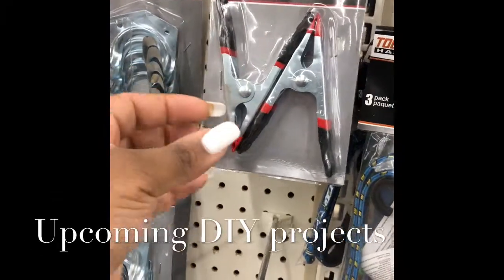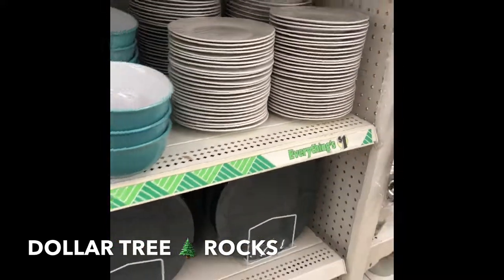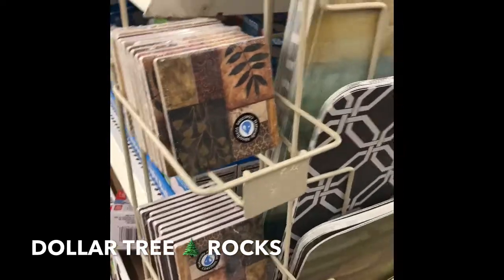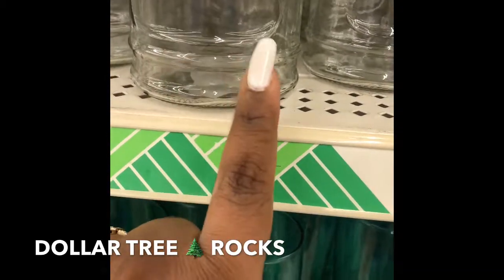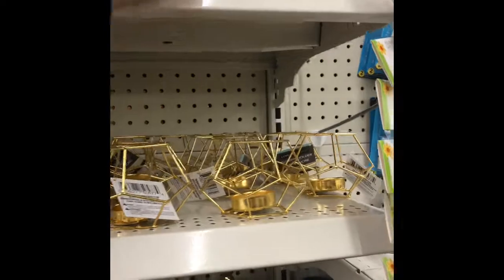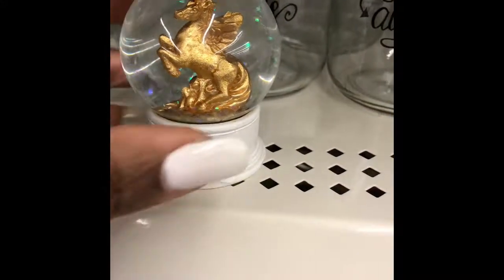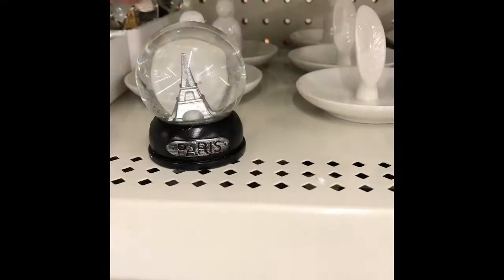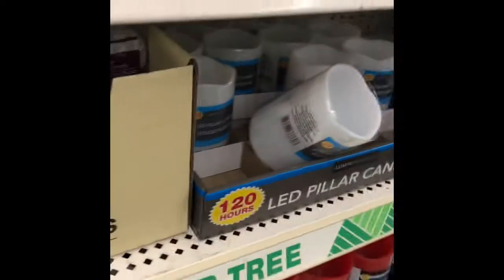My Shopping Trip To My Fav 🙏🏽🛒 Dollar Tree 🤷🏾‍♀️😜😛🤪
Fun times!

Drop some ideas of videos you want to see next 🤷🏾‍♀️ maybe “cooking Jamaican food with me” or pranking the hubbie 🤪